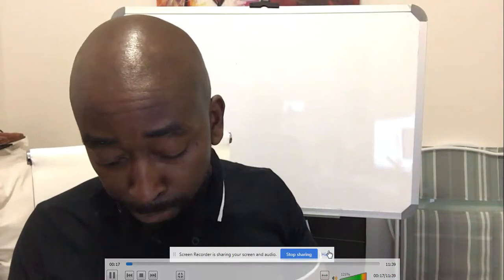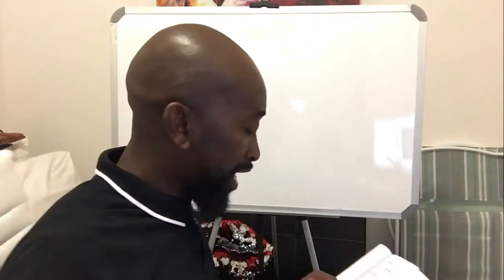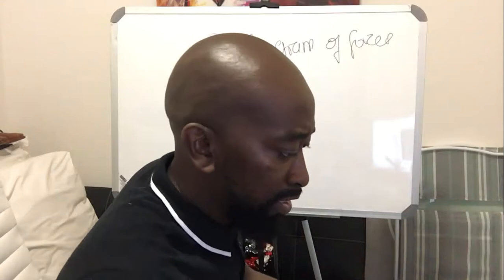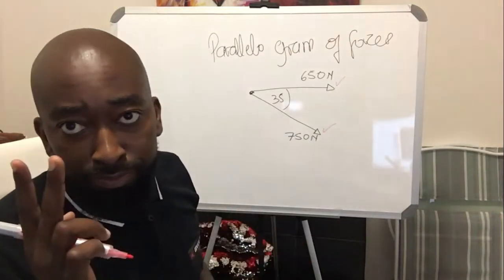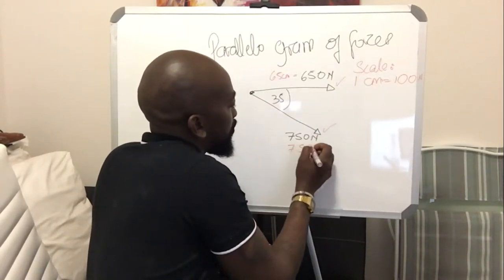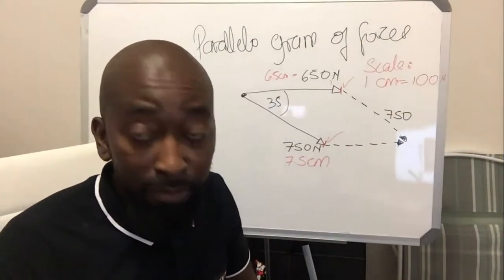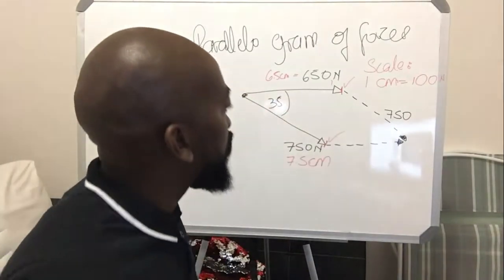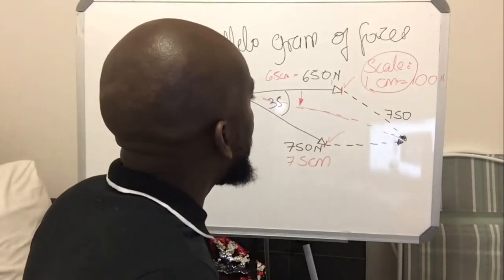PARALLELOGRAM - ENGINEERING SCIENCE N1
A DESCRIPTIVE VIDEO TO HELP STUDENTS WITH UNDERSTANDING ENGINEERING SCIENCE N1

CREDIT: STAN THE MAN!

MODULE 2 - STATICS - PARALLELOGRAM

TEXTBOOK USED: ENGINEERING SCIENCE
AUTHOR: TOMMY FERREIRA